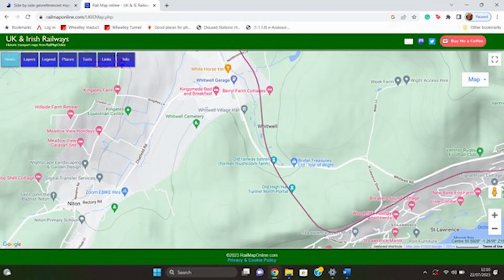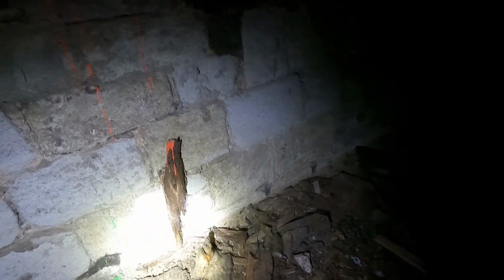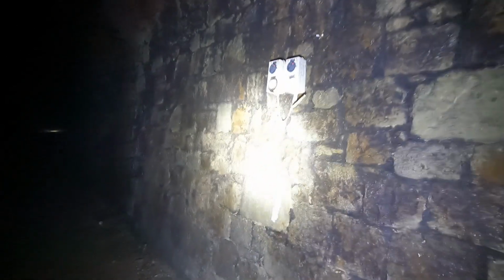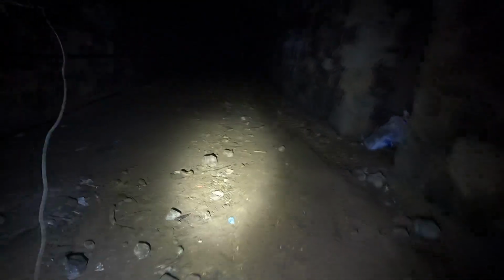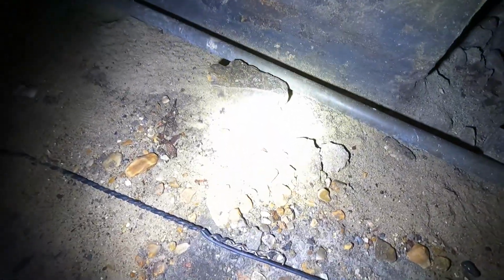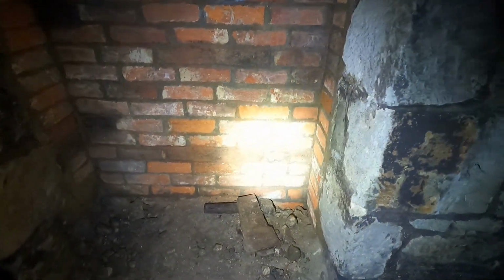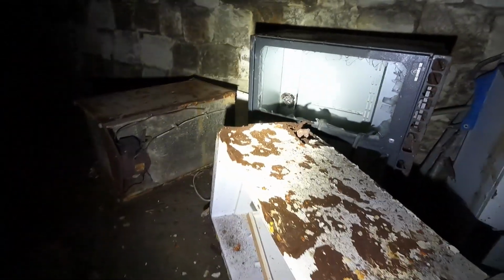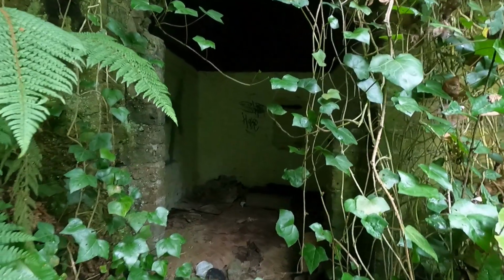St Lawrence Tunnel, The Mushroom Farm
Join me on another explore, this time on the Isle of Wight
Let's uncover this tunnel's secrets

Music used in no particular order is "Relaxed Vlog (Night Street) By Ashot-Danielyan-Composer and "For When It Rains" by Juan_Sanchez_Music